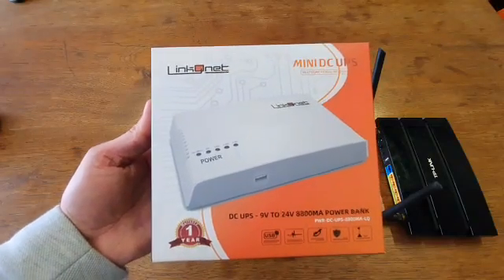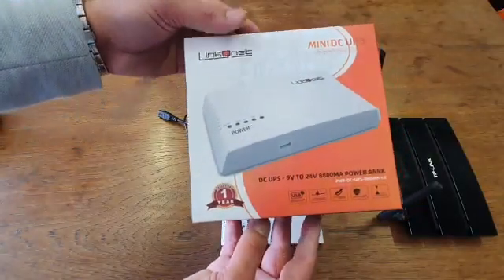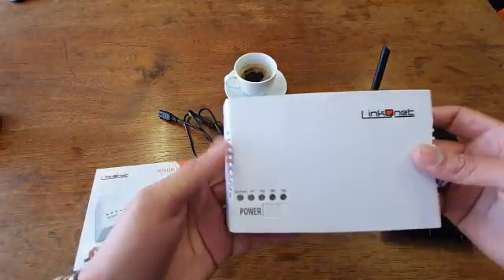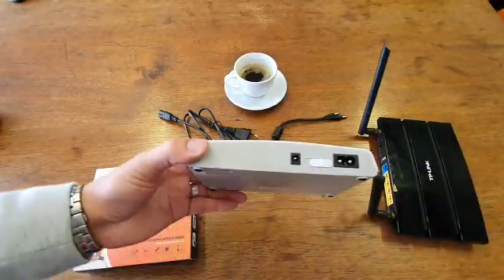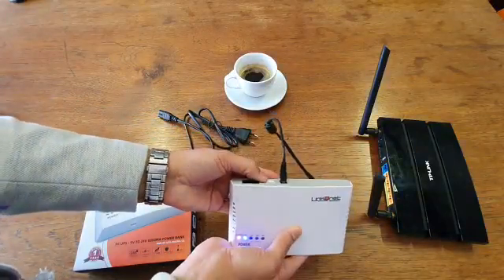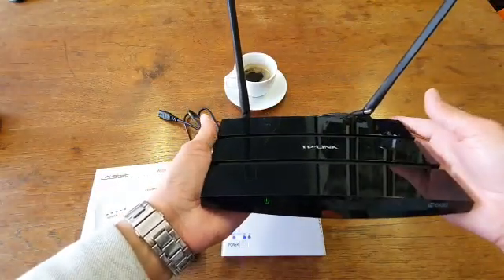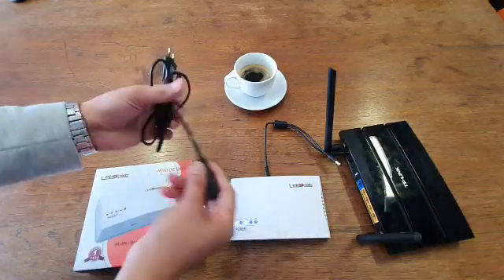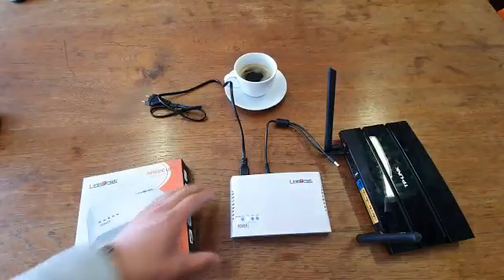LinkQnet 9V to 24V 8800mAh Mini DC UPS (PWR-DC-UPS-8800MA-LQ)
POWER YOUR ROUTER

Output Voltages: 9V, 12V, 15V & 24V - Selectable
Output Power: 17W
1x USB 5V2A Charging Port
Batteries: 4x 2200mAh Lithium